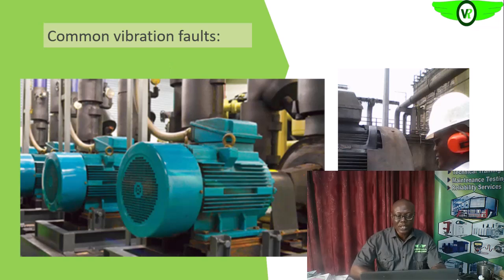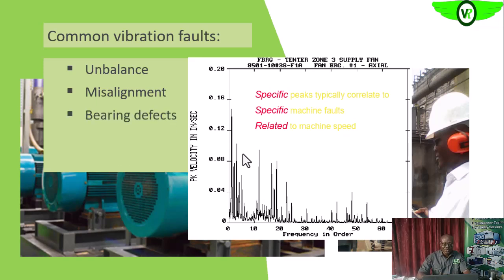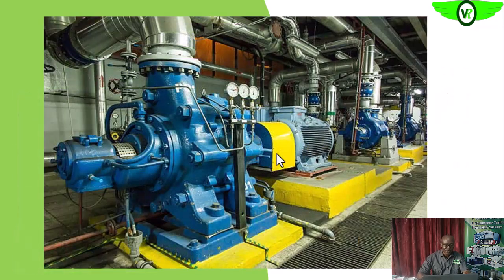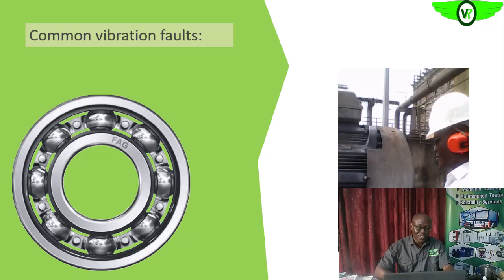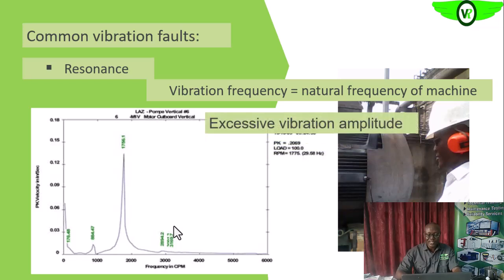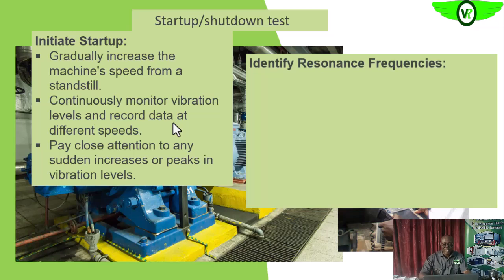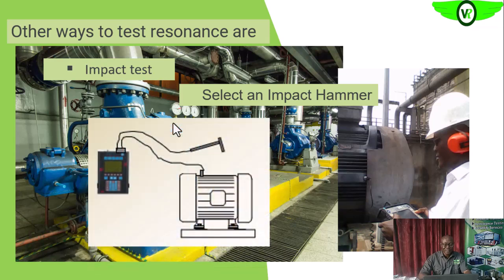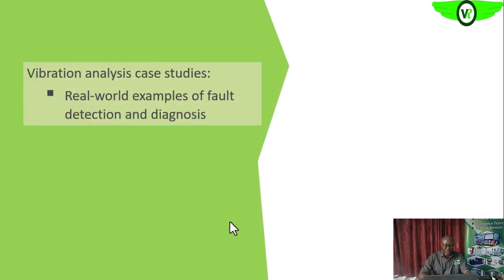VIBRATION ANALYSIS TECHNIQUES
Learn the essentials of Vibration Analysis in this training video! We cover common faults on rotating equipment (imbalance, misalignment, bearing defects, and more) and the analysis techniques used to identify them. Boost your predictive maintenance skills and keep your machinery running smoothly!

content

00:00 – intro
03:32 – unbalance faults
06:06 – misalignment faults
07:59 – bearing faults
09:44 – resonance
10:44 – resonance test
15:11 – impact test
17:27 – gearbox faults